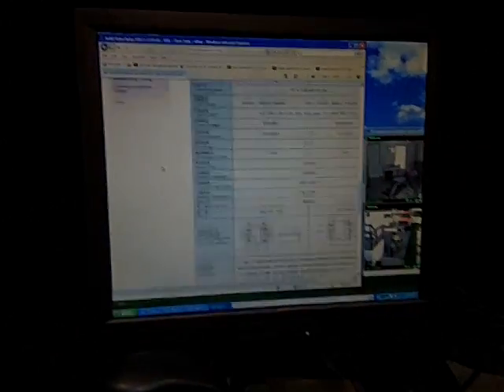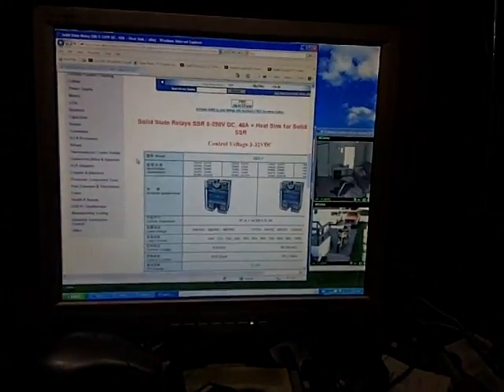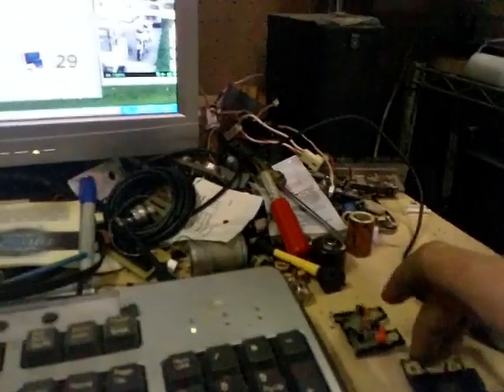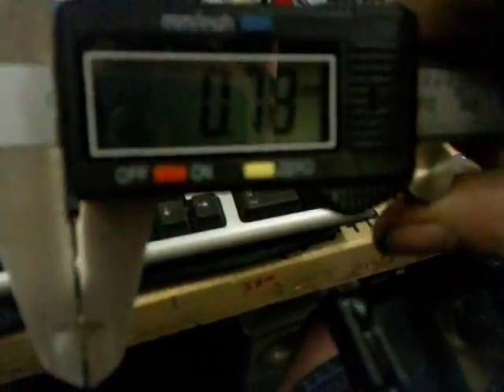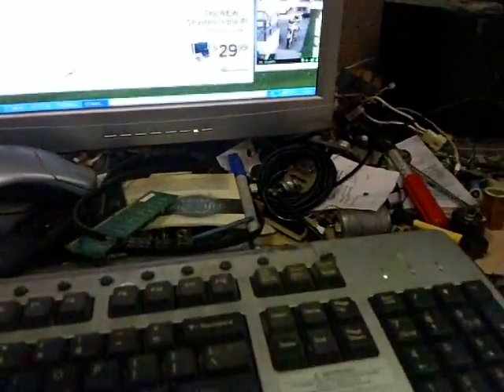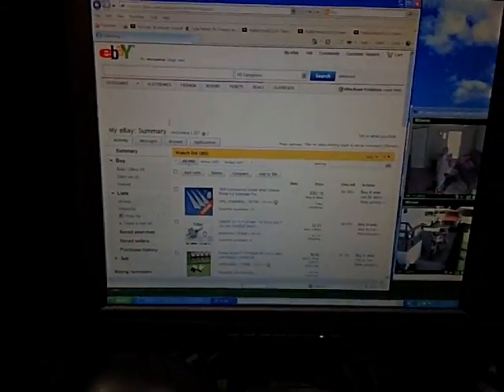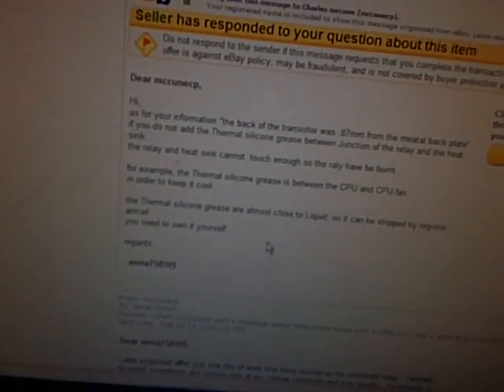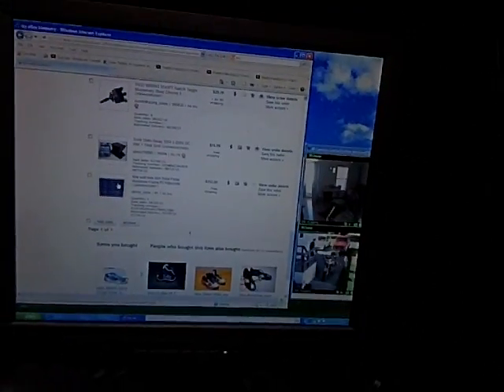bad solid state relay from ebay.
Hellow Youtubers. watch out for this ebayer anna758595. I bought this relay and installed it last friday on my 24 volt system. I have a 500 watt GTI and at 24 volts it only pulls 22 amps and this relay is rated at 40 amps so tell me how dose this burn up. I applied it to the heat sink they provided put heat sink compound on it as you can tell.  and when I told the person about it tell told me to own it like it was my mistake.  and I showed were the .78 spot was like there was something missing like a small shim or something.  I'm telling my self dose this person think I need to take this relay a part to put thermal past there no thtas there job and its glued to the metal back plate.  something tells me they need to call there chinia providor and have a talk with them.
I also looked up the Mosfet and its only rated at 35 amps continous, max 50 amps and a max of 300 watts now if you take 220 volts at 40 amps thats way more than 300watts.  something they do not state in discription. watch out for chinisee made products on line sold buy this person, they are junk.

I guess I will just have to make my own.